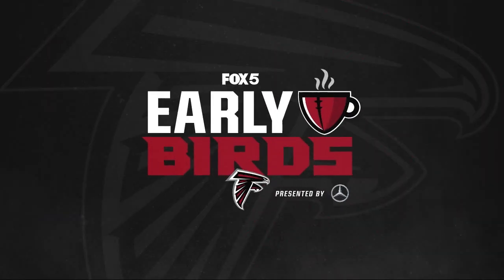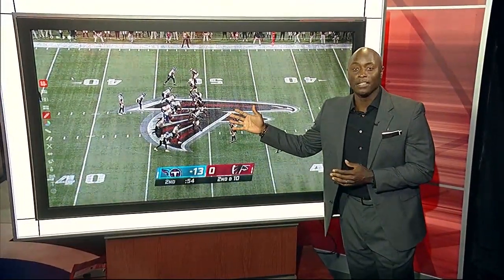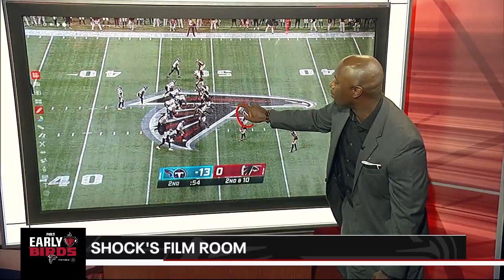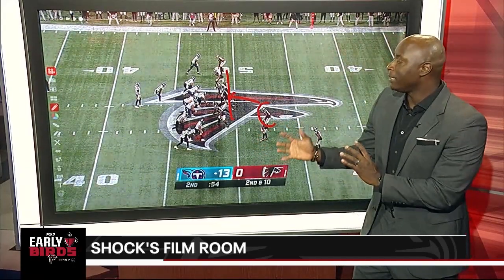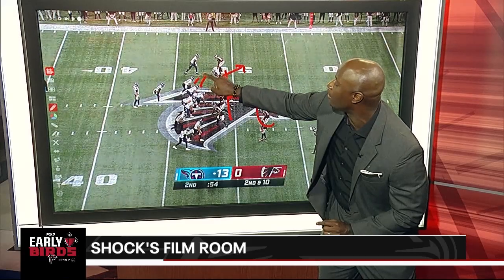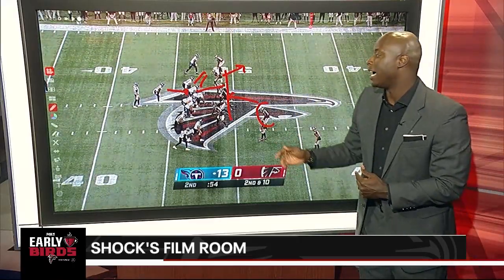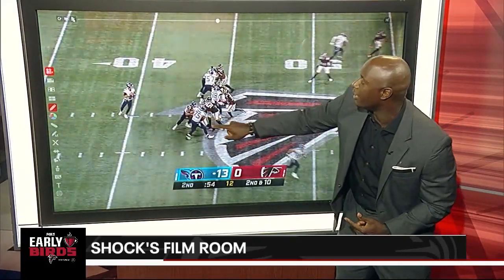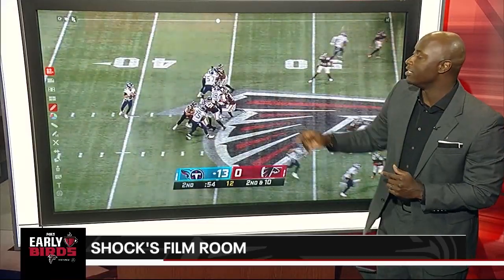Excited to see Dean Pees' new defense | Shock breaks it down | FOX 5 EARLY BIRDS | Atlanta Falcons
Atlanta FOX 5 Falcons analyst D.J. Shockley is excited about new defensive coordinator Dean Pees and how he is going to take this defense to the next level. He breaks down film from the preseason game against the Titans to show examples of his new scheme.

Download the Falcons app for breaking news, instant updates, and live streaming games